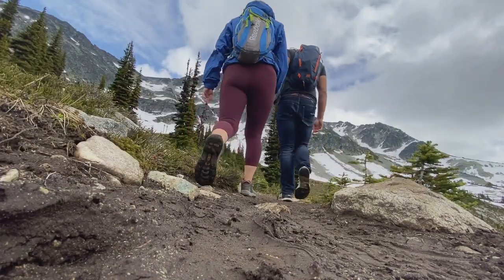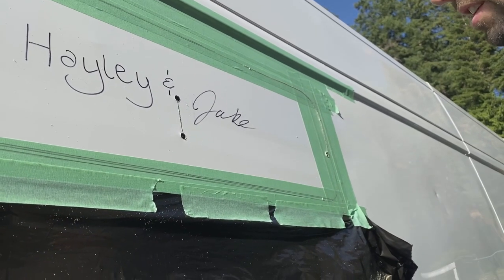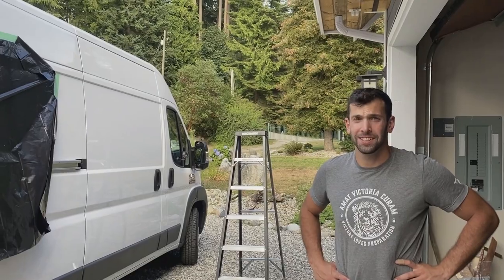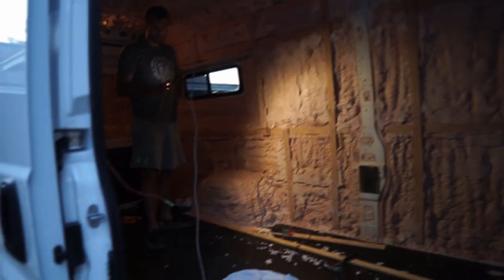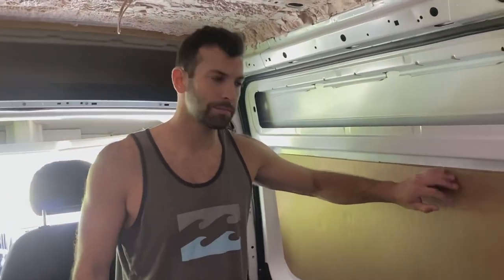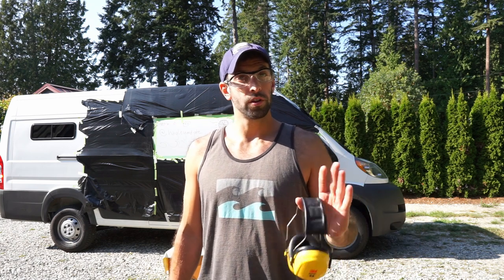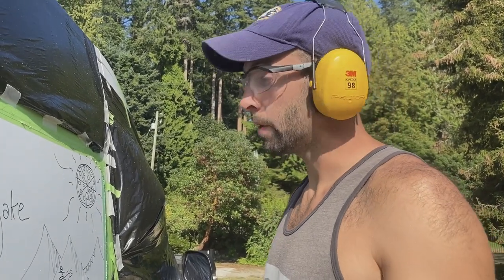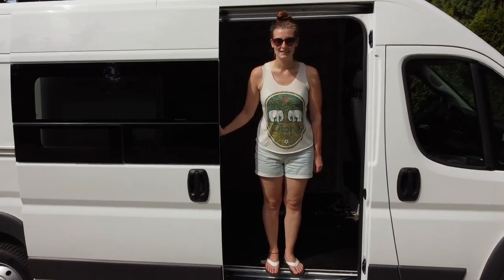CR Laurence Window Installation | Sliding Door | Bunk RV Window | PROMASTER VAN BUILD SERIES | EP 10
Hey everyone, we are Hayley & Jake (+ Finnley!). We are based in B.C and we’ve decided to take on the exciting (and slightly terrifying) project of turning a 2018 Ram Promaster 159” Extended van into the ultimate tiny home on wheels.

This week we cut three huge holes in our van and installed our windows! We used the VW1033 RV bunk windows, and the FW395R sliding door window. It was our biggest and most terrifying project yet, but turns out so well 😁

0:00 Get Caught Up
0:31 Window Overview
3:27 First Bunk Window
3:42 Troubleshooting The Holes
4:55 Solutions
5:03 Second Bunk Window
5:14 Install Tips
7:52 Vented Door Window
12:10 Final Overview
12:57 Bloopers

Here's our windows:
Passenger Bunk (VW1033R)
Driver Bunk (VW1033L)

Here's what else we've used in our van so far:
Maxxair Fan Deluxe
Butyl Tape
Recommended Silicone
Painters Tape
Jigsaw Ultra Fine Sheetmetal Blades
Cross Nuts
Cross Nut Installation Tool that we wished we'd bought

We FINALLY got a microphone! Honestly, it's been a bit overdue. Did you know that our camera lens is our favourite part of our whole setup? In addition to our phones, here's what we use to film all of our vlogs:

We hope that by sharing these videos, we can inspire you to take on your own project (however big or small).

Hayley & Jake